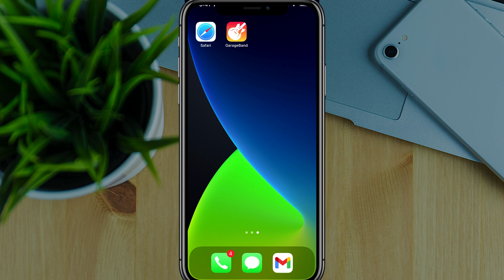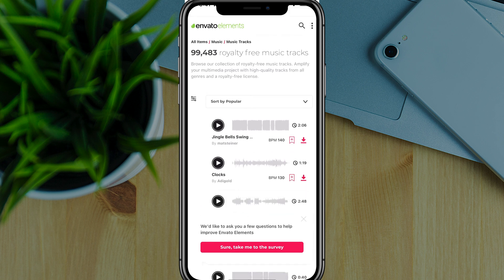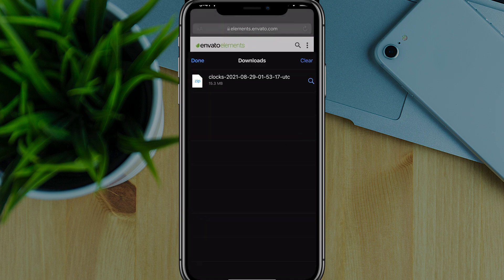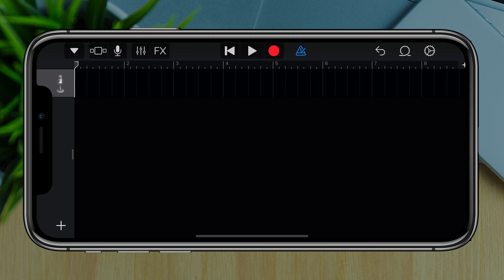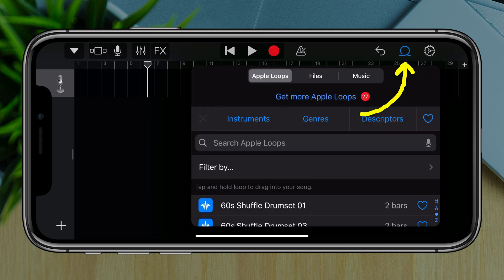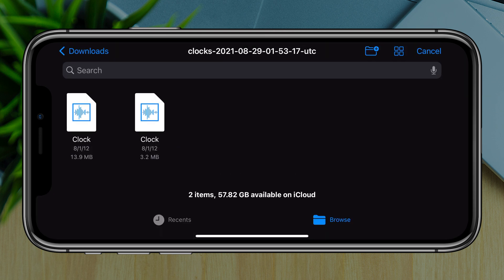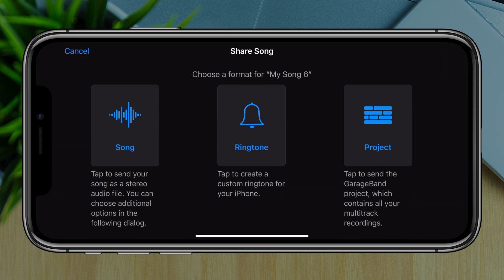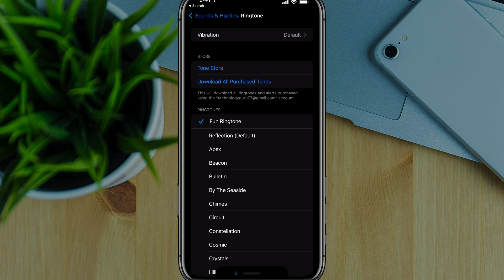How To Change iPhone Ringtone To Any Song - Fast and Free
In this video tutorial, I show you how to quickly change your iPhone ringtone (and text tone) to any song/sound. Please REMEMBER to only use songs you have the right to.

Start: 0:00
List Of Things You Will Need: 0:19
How To Download The Songs To your Device: 0:41
How To Get It Into GarageBand: 2:59
How To Edit and Export As Ring Tone In GarageBand: 3:09